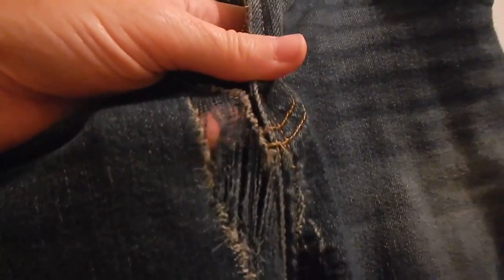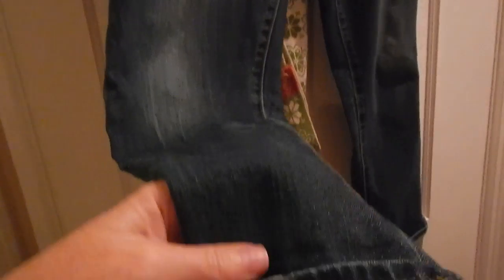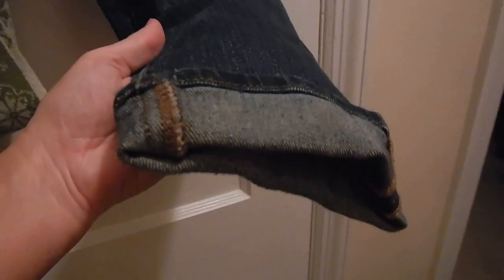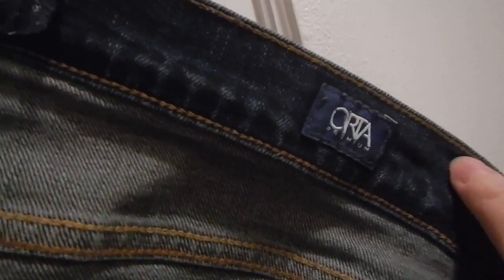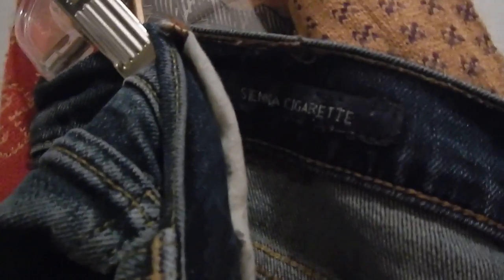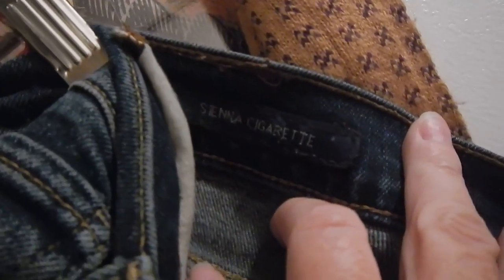DSCN7117 - Lucky Brand Jeans come apart in less than a year from purchase